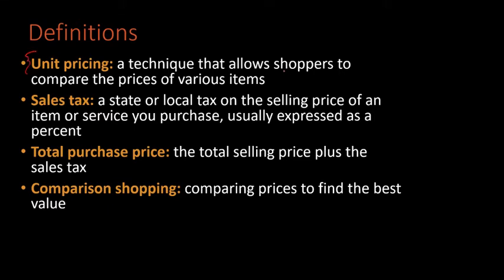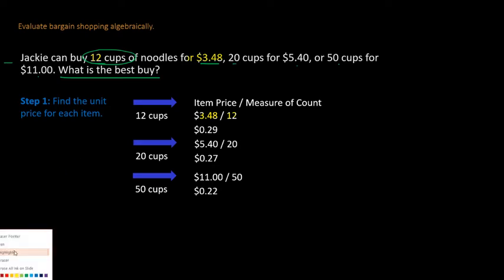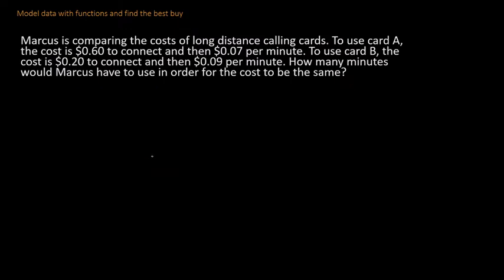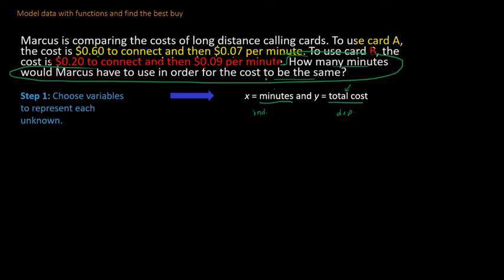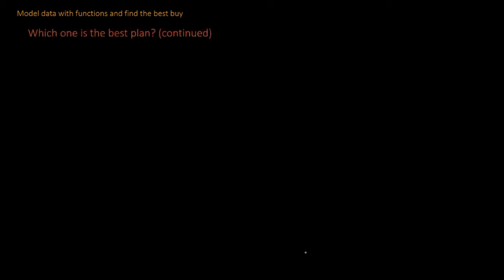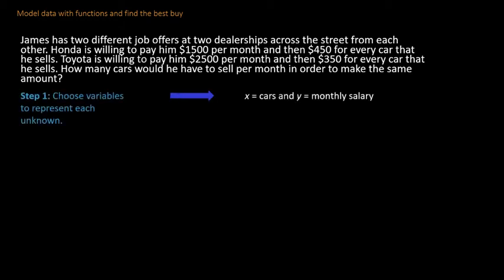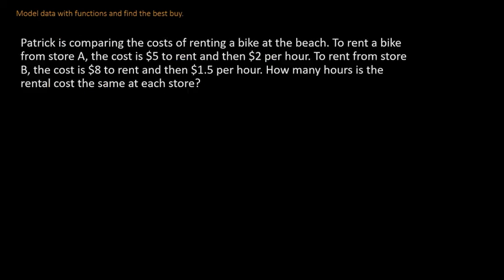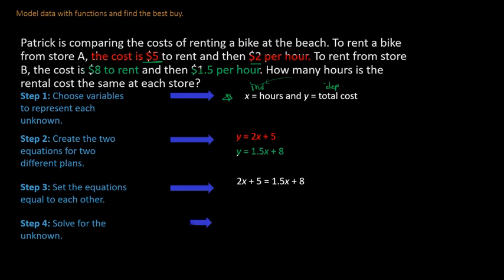BMA 3 1